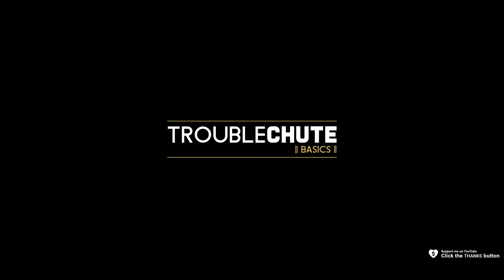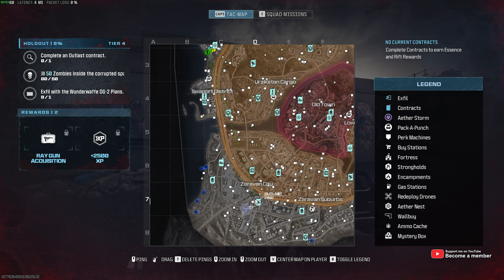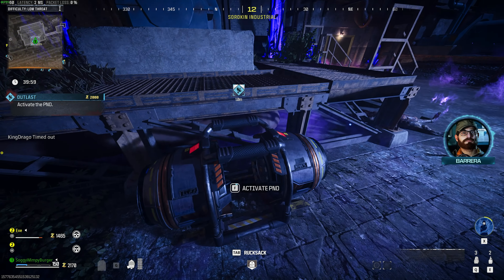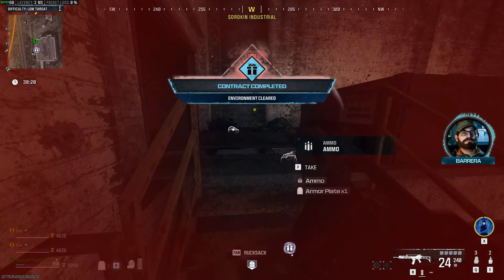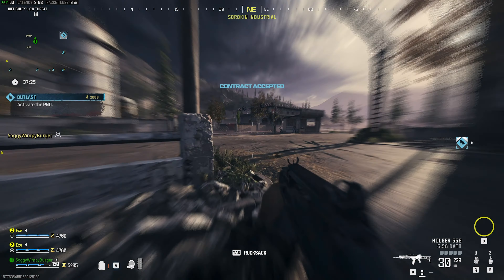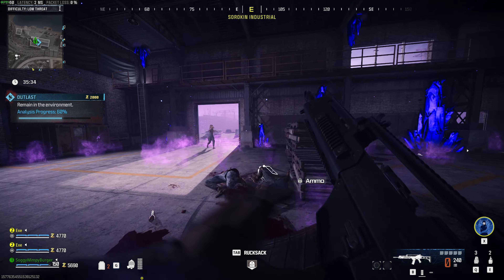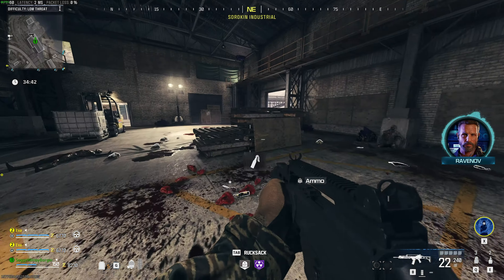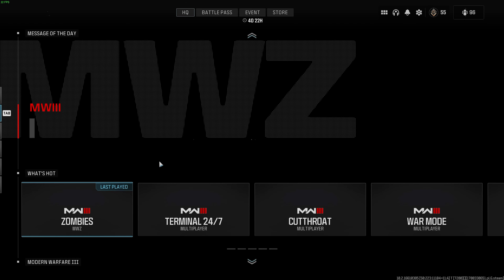Holdout (Act 3 Tier 4) | MW3 Zombies GUIDE | Quick/Solo | MWZ Mission Tutorial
This video shows you how to complete Holdout, an Act 3 Tier 4 MW3 Zombies mission! By the end, you'll know How to Complete an Outlast Contract, Kill 50 Zombies inside the corrupted space, and finally, Exfil with the Wunderwaffe DG-2 Plans.

Timestamps:
0:00 - Intro & Explanation
0:33 - Complete an Outlast Contract
1:34 - Kill 50 Zombies inside the corrupted space
2:15 - Exfil with the Wunderwaffe DG-2 Plans